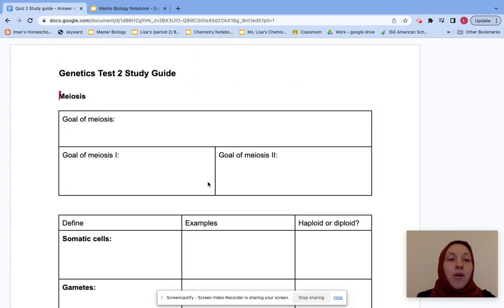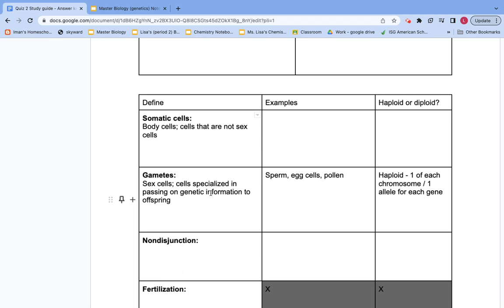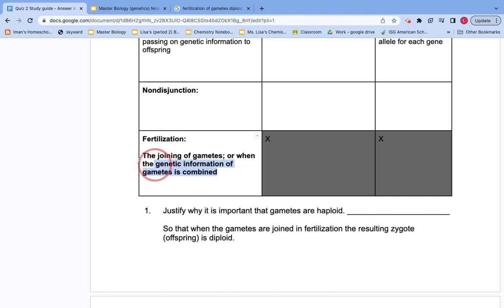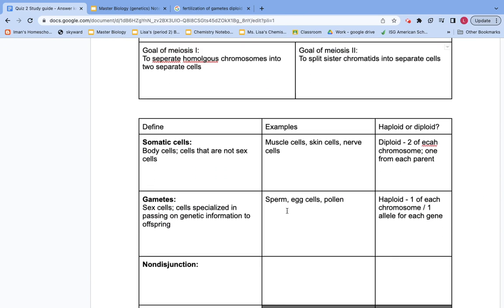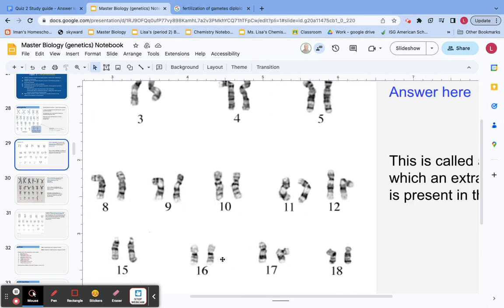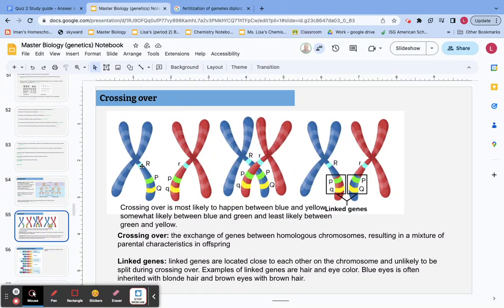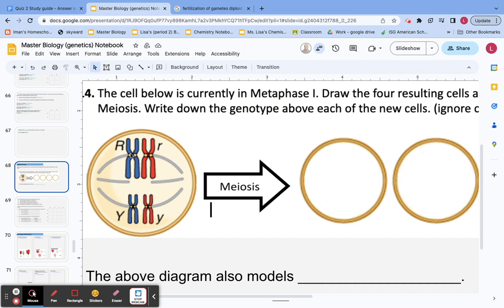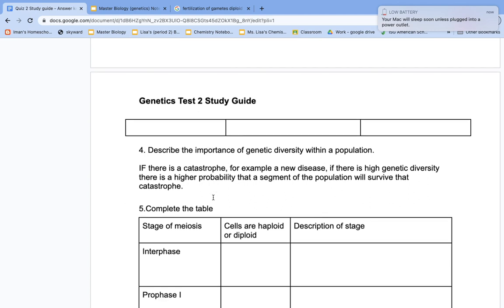Genetics study guide quiz 2 - pages 1 and 2